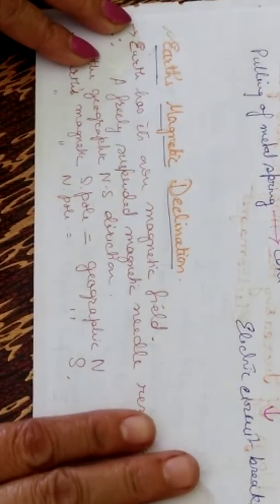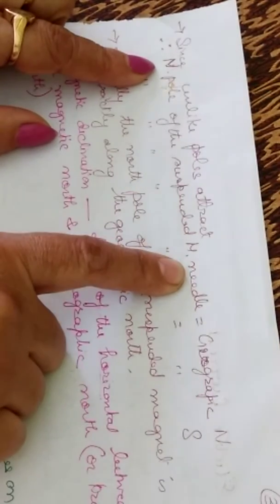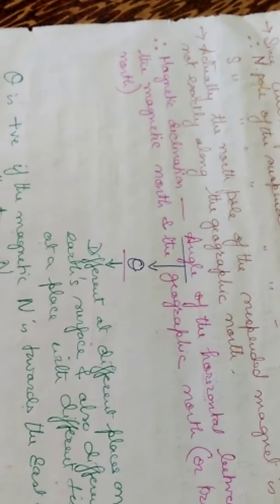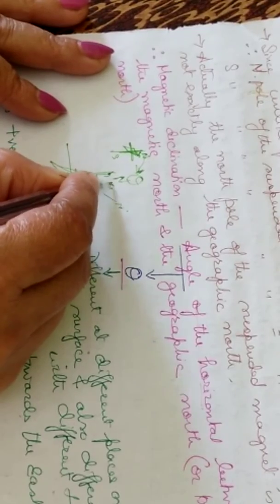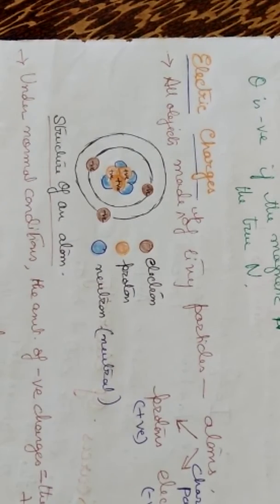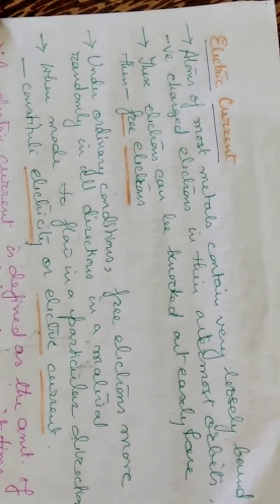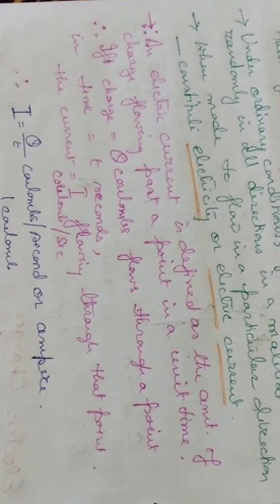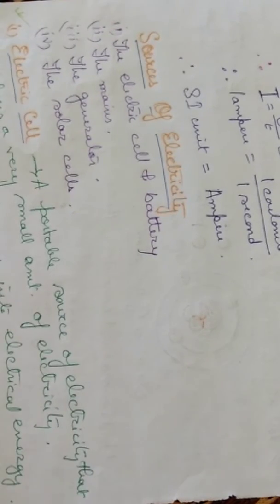Electricity And Magnetism, Part IV, ICSE, CLASS VII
Earth's Magnetic Declination, Electric Charges, Electric Current, Sources Of Electricity, ICSE, CLASS VII